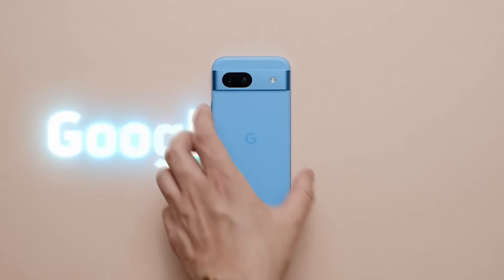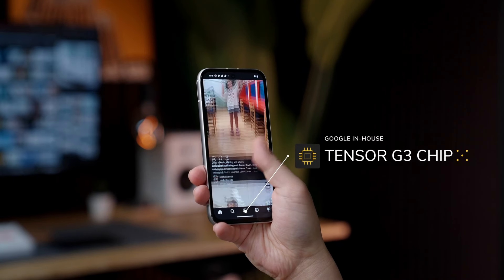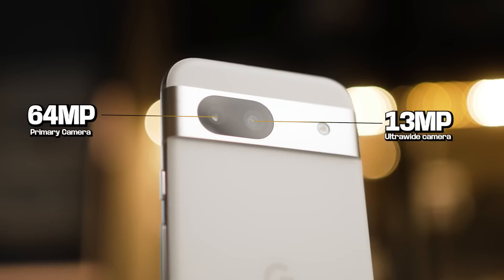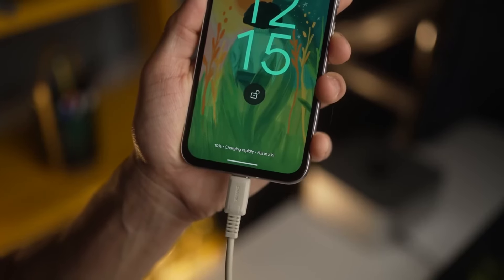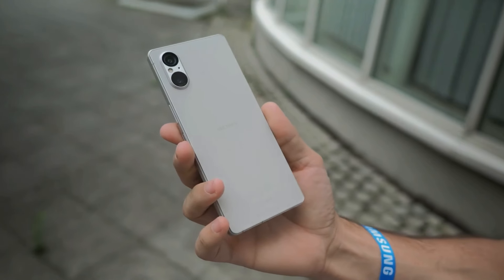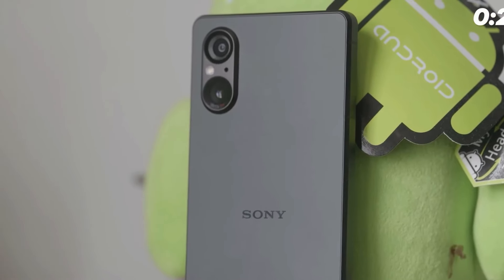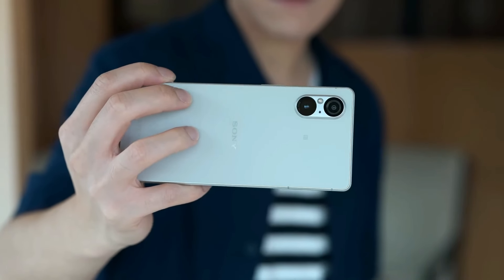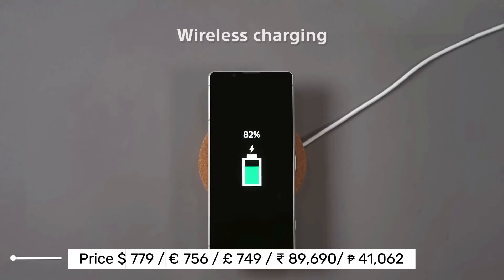Google Pixel 8a VS Sony Xperia 5 V: Who Is Best?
Google Pixel 8a VS Sony Xperia 5 V